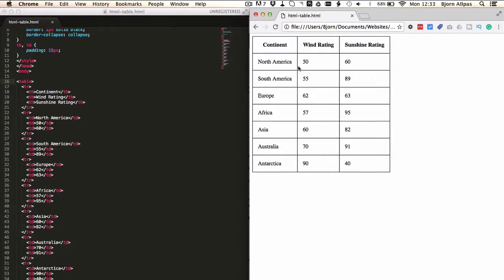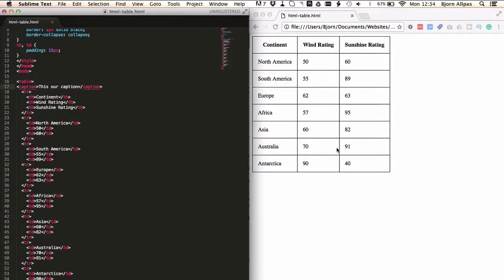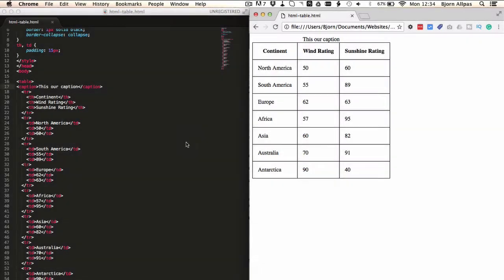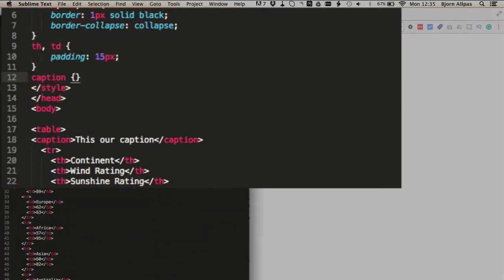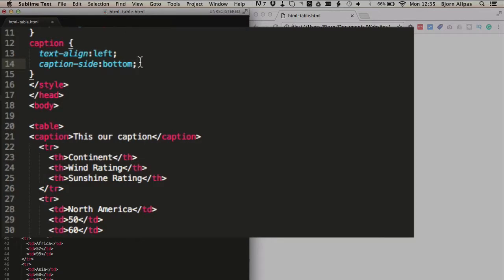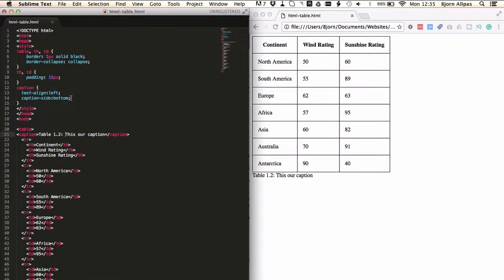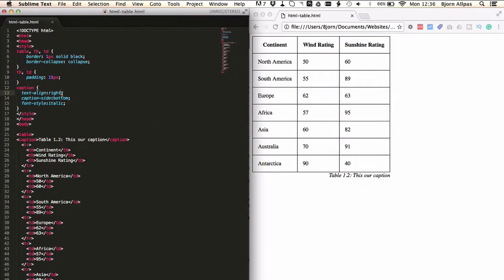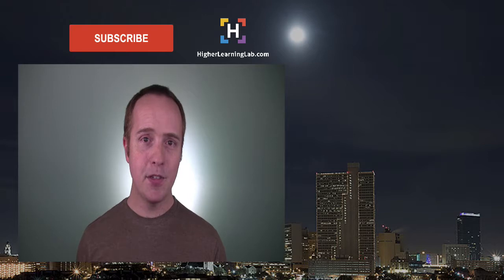HTML Table Caption Defined & Explained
HTML table captions are simply applied by adding the caption tag as the very first entry after the opening table tag.  This means it's before any tr tag, th tag or td tag. By default the table caption is applied above the table and is centered. You can use the simple CSS properties text-align and caption-side to left-align the caption and move it below the table.